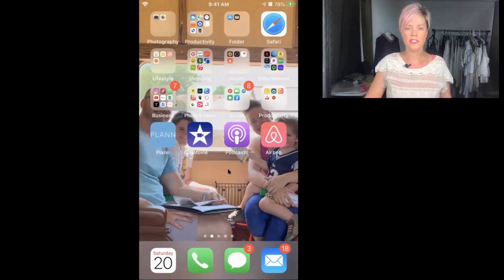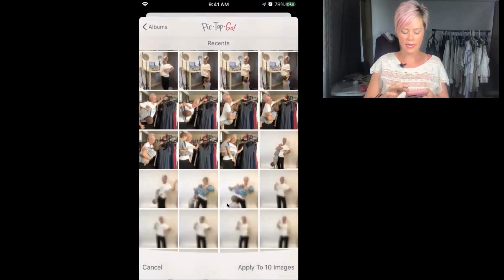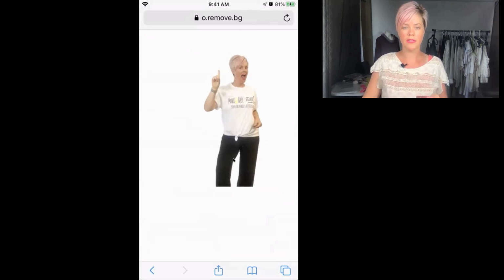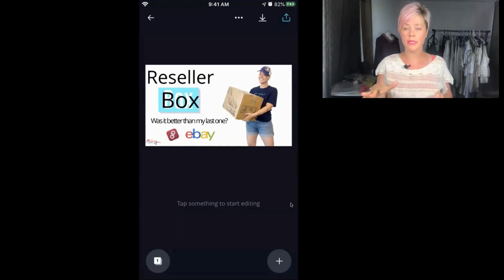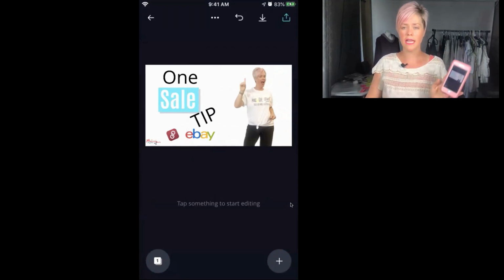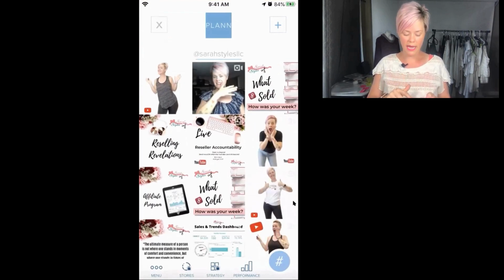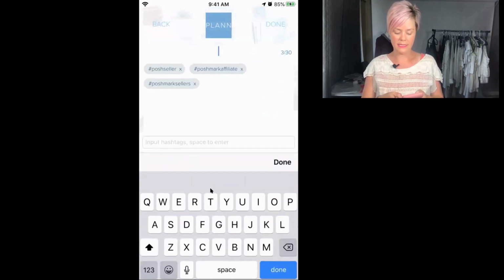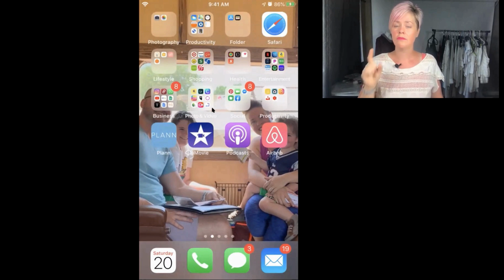EASY CHEAP Apps To Take & Edit Photos to Make Money Online Reselling on PoshMark & Ebay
In this video I talk about 3 Free or Cheap mobile apps (Plus two bonus websites!) I use everyday in my Reselling Business, Instagram, and Youtube. I will show you how I use them to take photos and edit photos for Poshmark & Ebay, Instagram and YouTube.  They are free or very cheap (PicTapGo is actually $2.99, sorry for the misinformation! But 100% worth it!) and easy to use.

This is a great video for beginners on PoshMark & Ebay to learn how to take and edit your photos. As well as other social media apps you NEED to have in 2020!